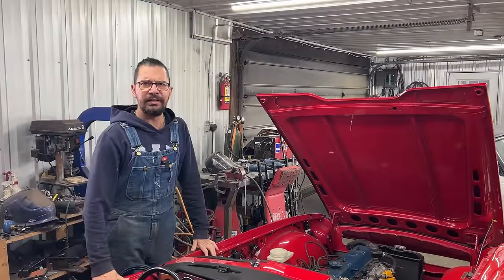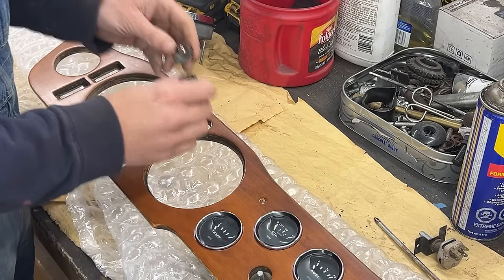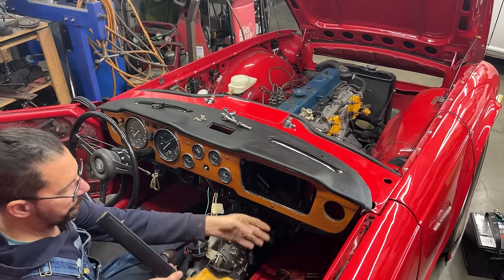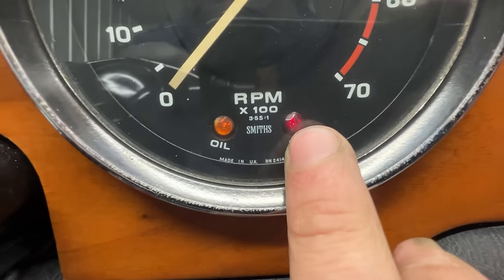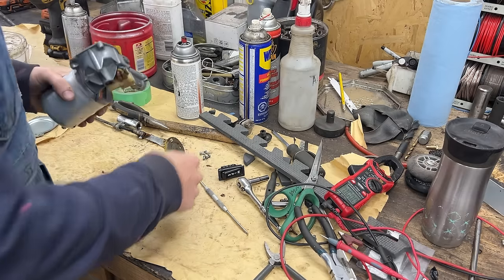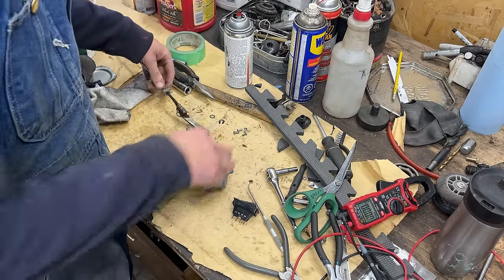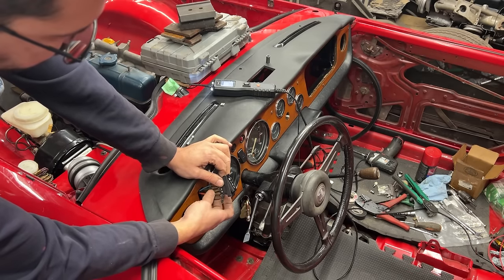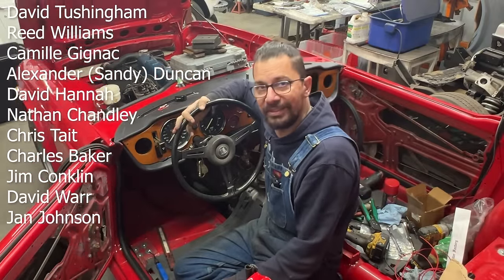1970 TR6 - Part 35 - Installing the dash & wiring the wiper motor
The dash goes in with all the gauges, which finally cleans up all the wiring mess. The only electrical part that we haven't tested before was the wiper motor and switch. Will it all work now?

The financial support to the channel doesn't buy you anything special. There is no such thing as early access or VIP content here as I don't want to take away from those who can't afford it. The financial support is your way of saying "Thank you Elin for taking the time to edit these videos!", but only if you feel like it and you can afford it. Just being here, watching, liking, sharing is also a big support and I appreciate it.